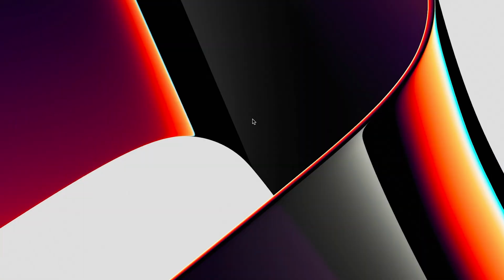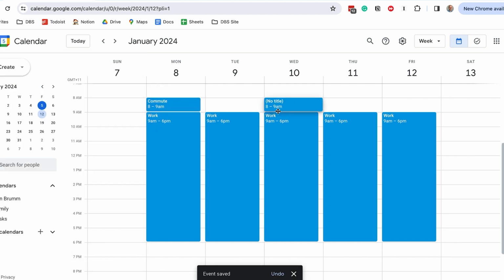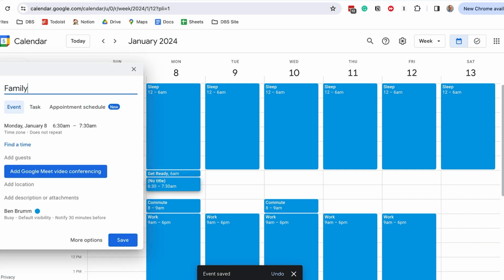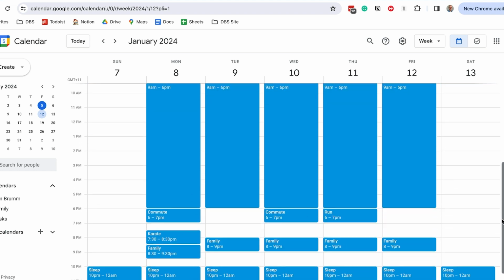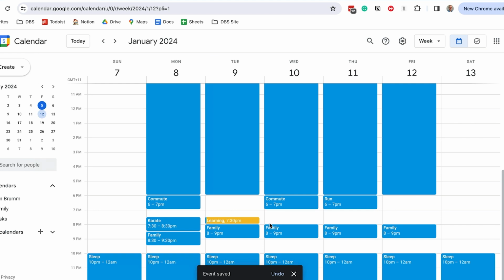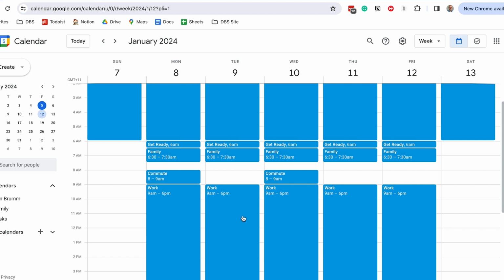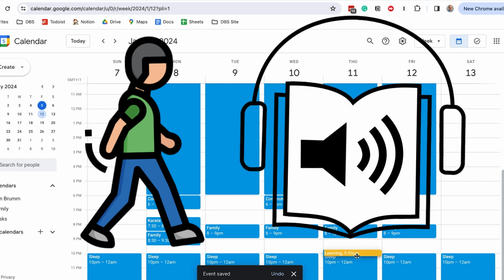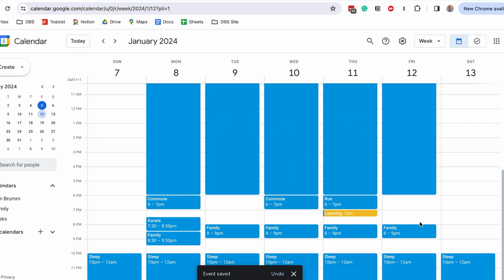Find Time for Learning With This 10-Minute Task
If you want to learn any kind of programming skill while you have a full-time job, it can be hard to find the time.

In this video, I'll explain how you can find a 30-minute block of time during your week to use for learning skills - whether it's SQL, web development, or anything else.

⏱ TIMESTAMPS:
00:00 - Step 1
00:40 - Step 2
02:09 - Step 3
04:27 - Step 4